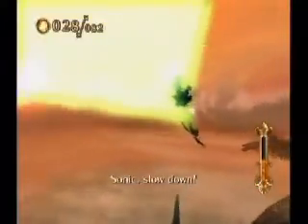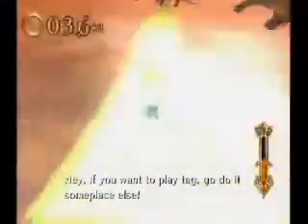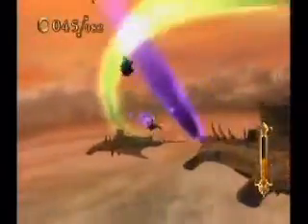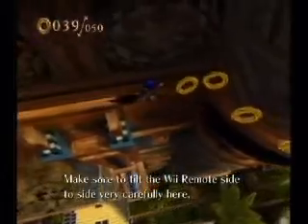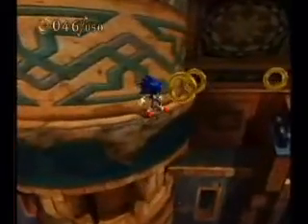Wii Review - Sonic and the Secret Rings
Requested by Sonic1Allways